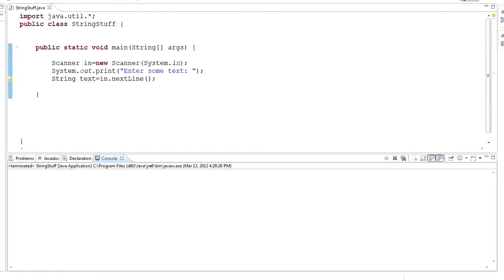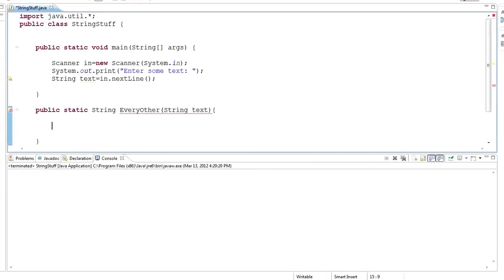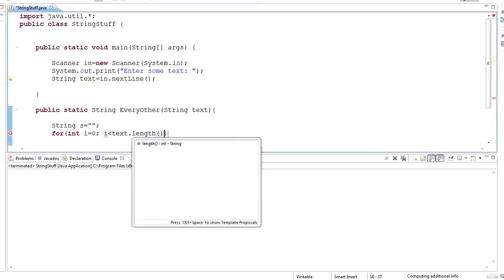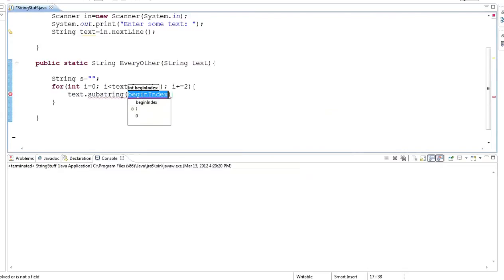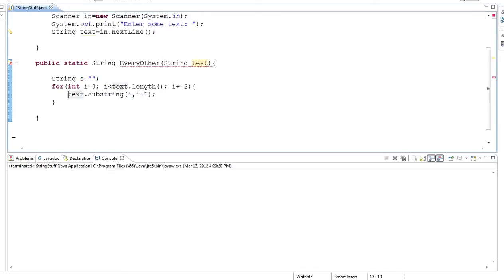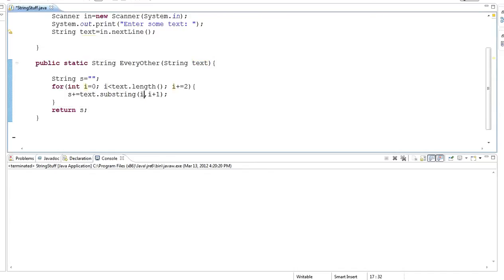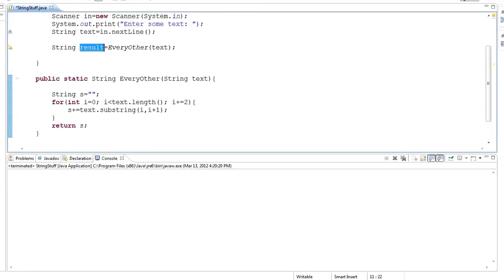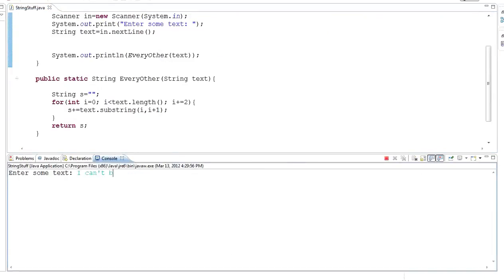Java Concatenating Strings in Java